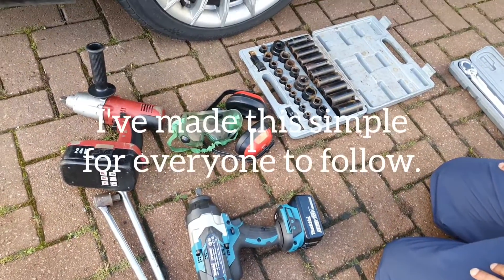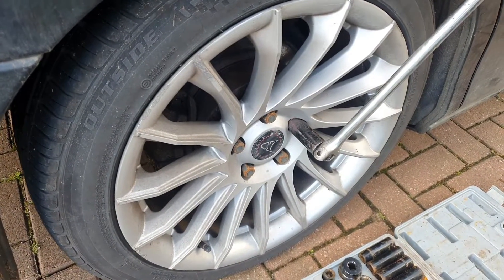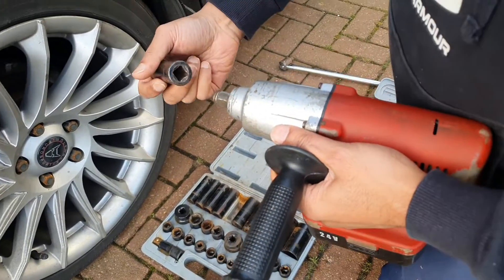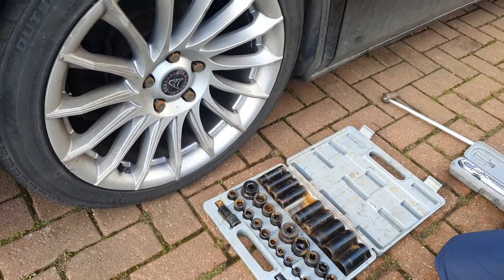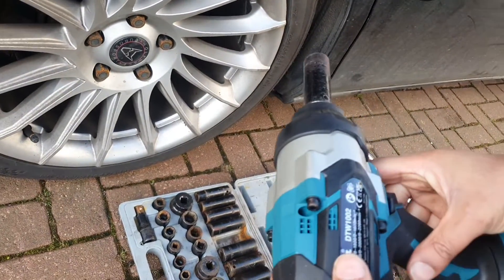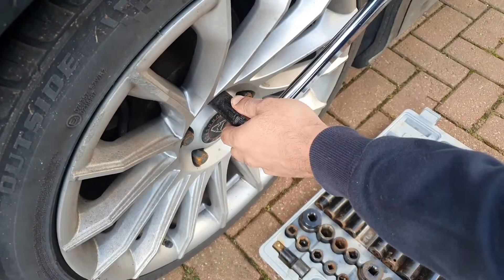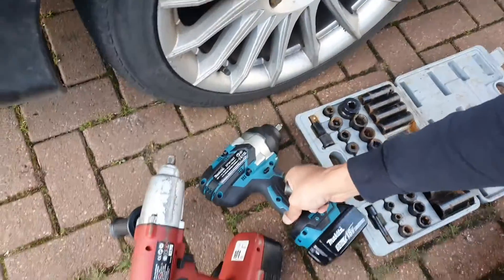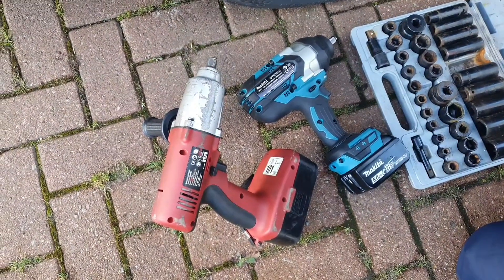Car wheel nut removal with the Makita DTW1002 Impact driver. The real life comparison demo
There are so many things I know now that I wish I had known before.  It is part of the learning experience.  Today I got out 4 different tools to remove a wheel nut and compared them side by side. They all have advantages and disadvantages.dt
The tools were an 18 inch breaker bar, a three foot breaker bar , a clarke impact driver and a makita  DTW1002z also known as the Makita DTW1002.  The Makita DTW1001z, Makita DTW1001 is very similar but has a larger 3/4 inch fitting.
I hope this helps people.